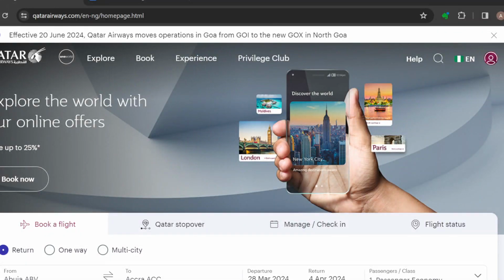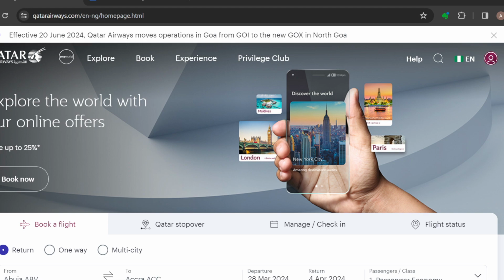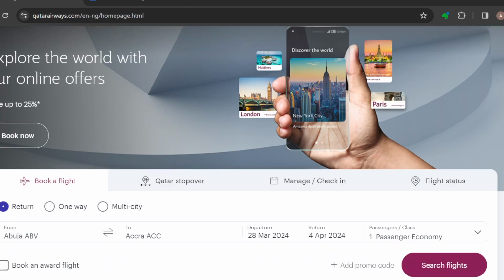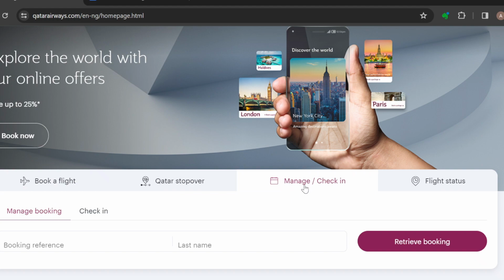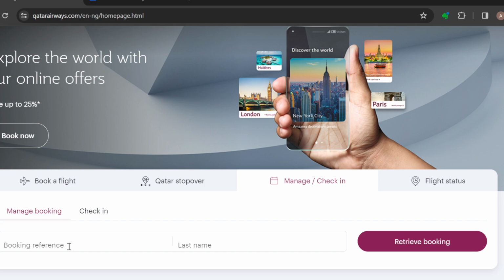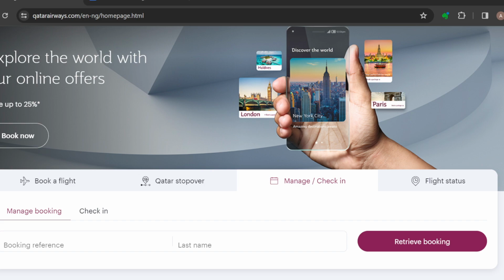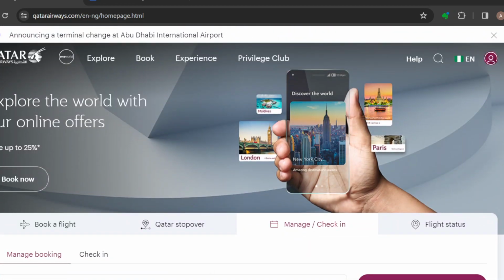How To Change Flight Date On Qatar Airways (Quick Tutorial)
In this video I will show you How To Change Flight Date On Qatar Airways. It would be good if you watch the video until the end so that you don't miss important steps.